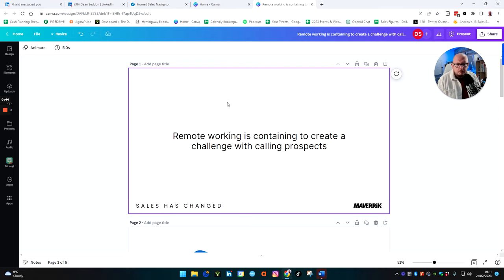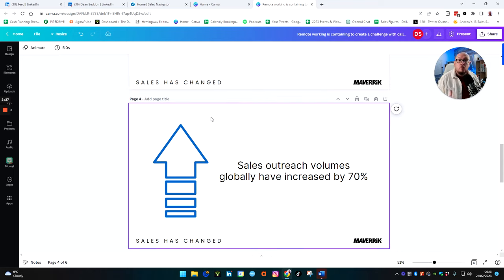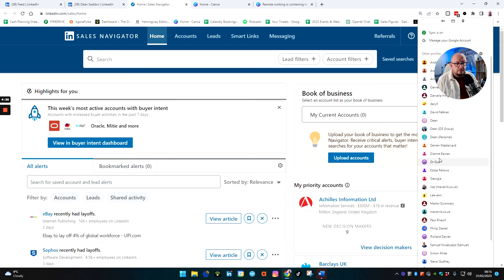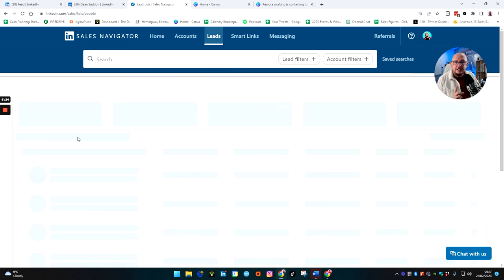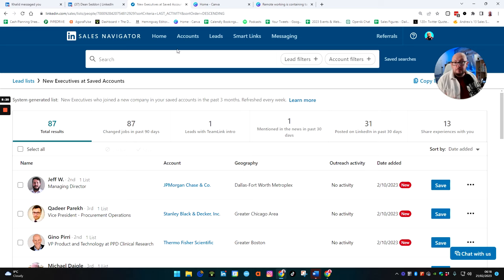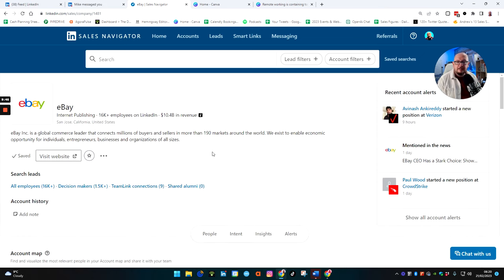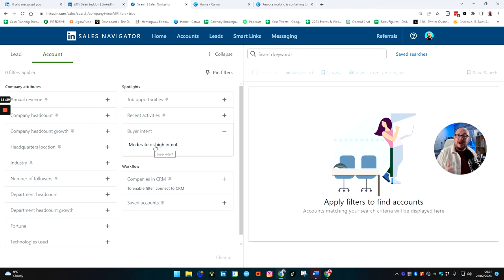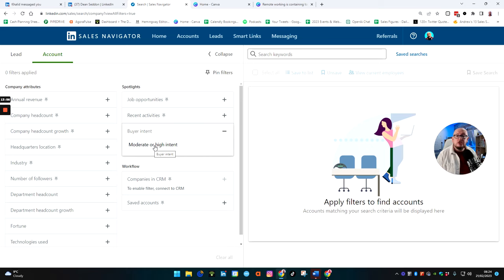Sales Navigator Buying Intent Features + More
LinkedIn has released Buying Intent features for sales navigator which allow you to score prospects from your CRM and find companies which have a high buying intent towards your prospects.

How does sales navigator's buying intent work?

Well, simply put, we have known for many years LinkedIn is one of the research tools of decision makers, this combined with some of LinkedIn's off platform tech, similar to Bombora can score you prospects.

We're seeing more sales teams we train using these features to create a more joined up outreach strategy which is defying the odds of typical LinkedIn and email outreach

Need training? I've helped more than 1000 salespeople book more meetings and increase their win rate by using LinkedIn and Sales Navigator
🙋‍♂️I'm Dean, thanks for stopping by.

If you want more from me, here is what you can do ⬇️

📧 Sign up for my weekly newsletter (pinned to my profile)
📈 Ask me about my training to help you win on LinkedIn

00:00 Introduction
00:25 Sales has changed
03:36 Sales Navigator New Features
04:44 Buyer Personas
06:19 Recommended Leads
07:41 New Hires at Target Accounts
08:13 Buyer Intent